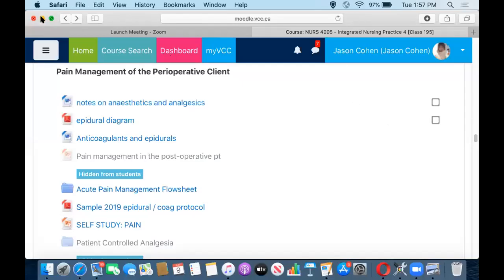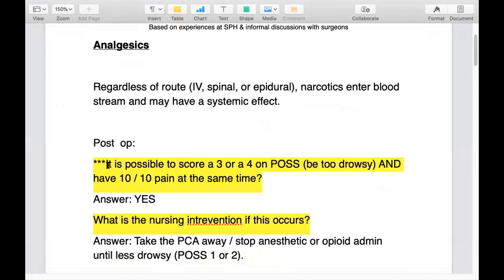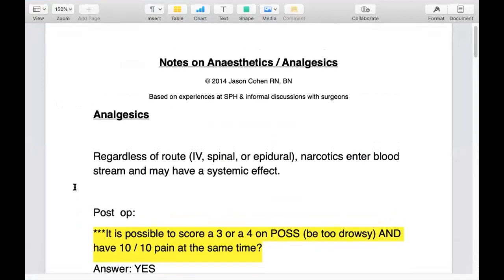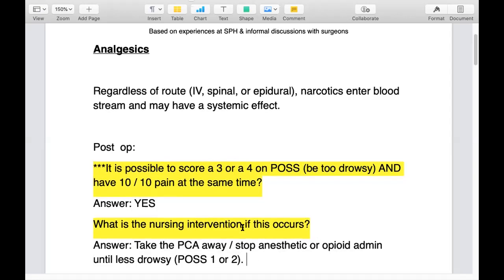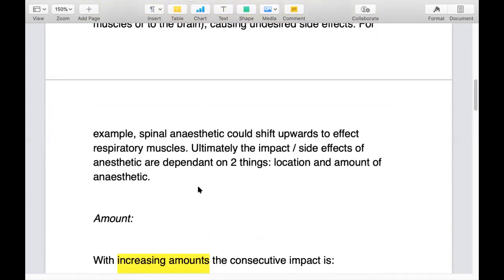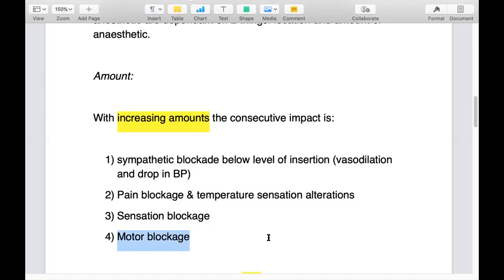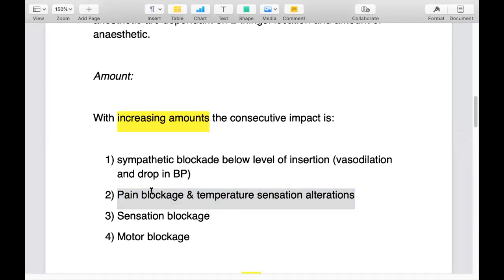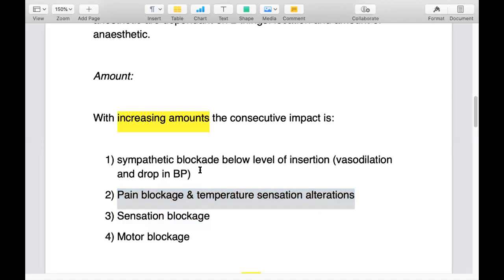3. Pain - INP4 - Notes on anaesthetics and analgesics